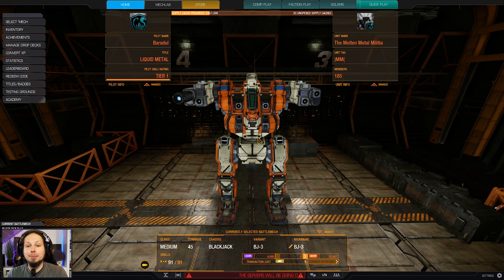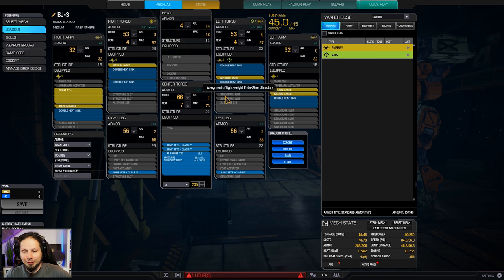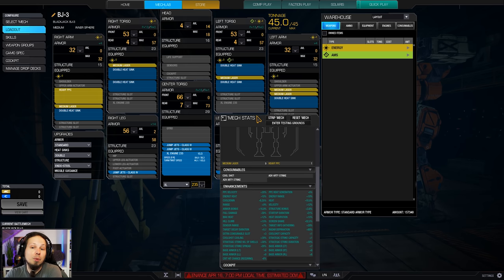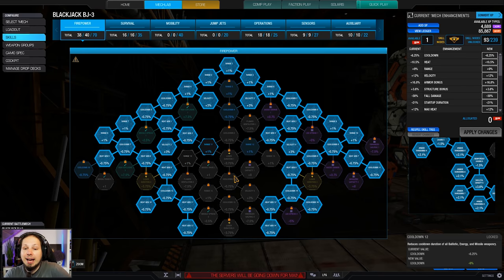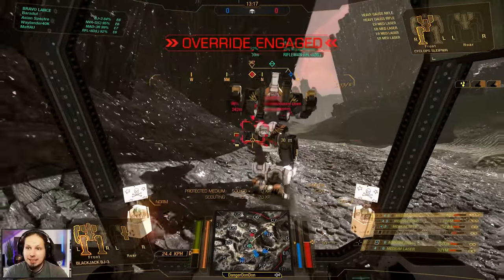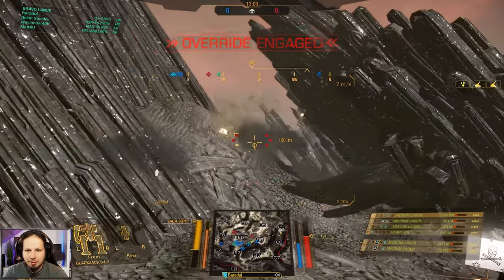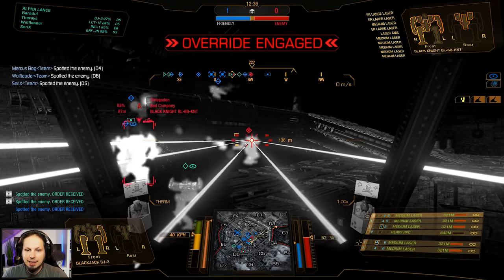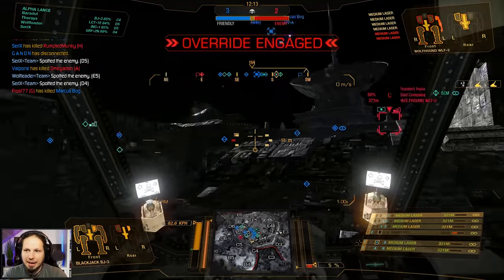Heavy PPC Blackjack is really good! - Mechwarrior Online The Daily Dose #859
The Blackjack BJ-3 Is a great little energy Mech with a lot of offensive quirks and a great peeking profile. All of this makes the Blackjack really good at energy fire support roles. Today I want to show you a Blackjack build that utilizes a single Heavy PPC for pinpoint damage as well as 5 Medium Lasers for additional damage for when your main weapon is on cooldown.

Loadout:
1x Heavy PPC
5x Medium Laser
4x Jump Jets
Engine: XL235